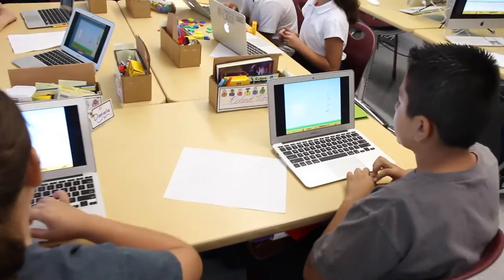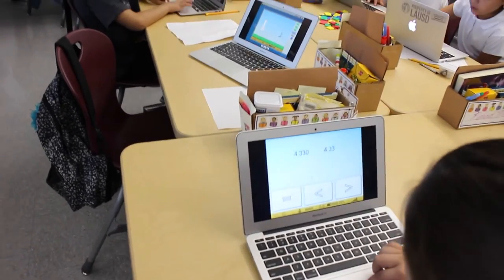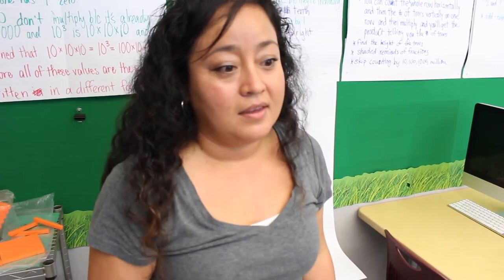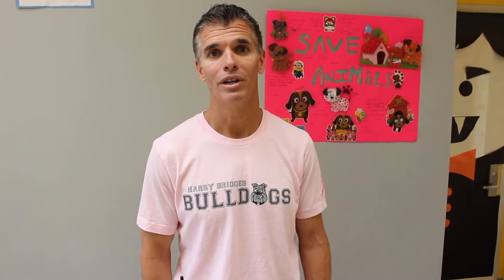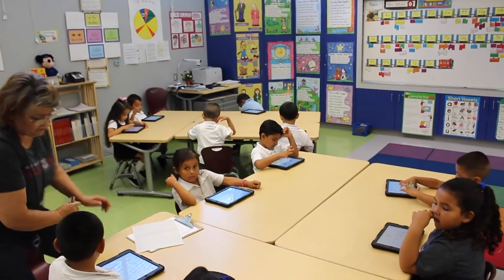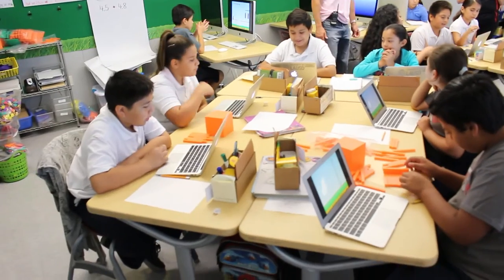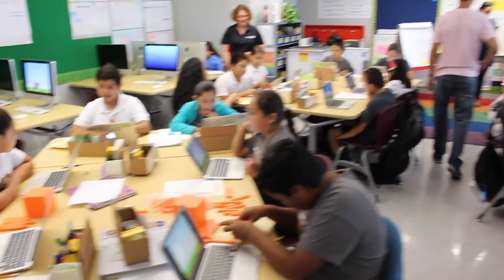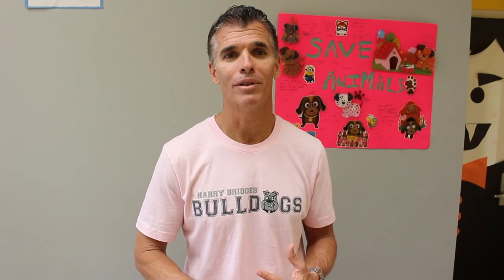Harry Bridges SPAN School ST Math Demo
My office received a demonstration of students utilizing the latest in interactive learning software, courtesy of a computer and software donation from Phillips 66.